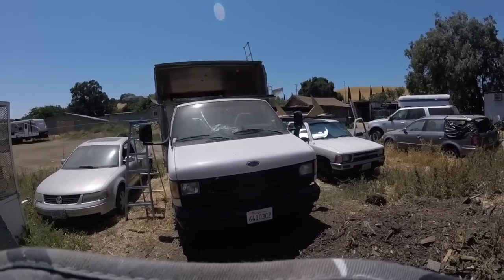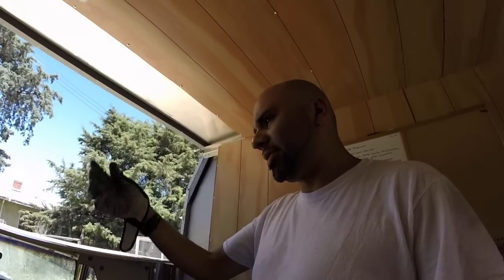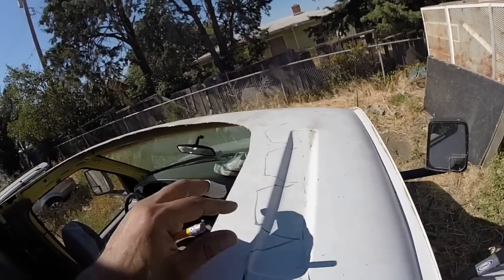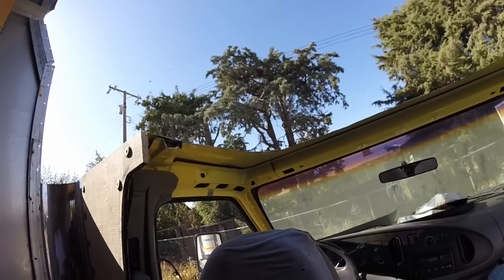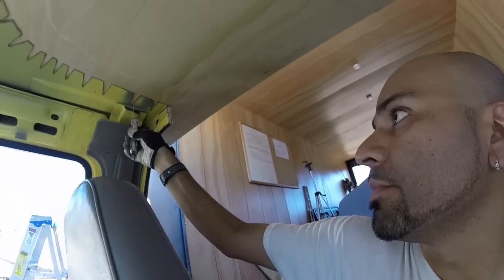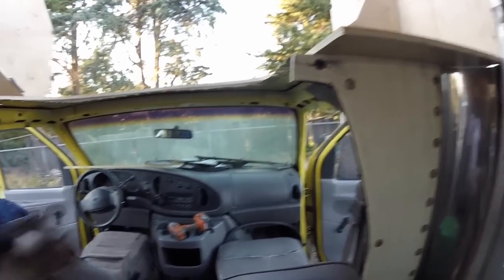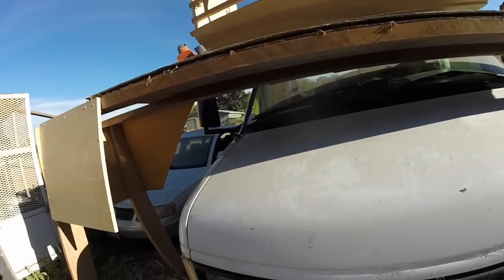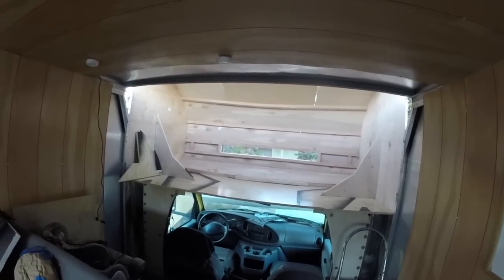Lutton Bulid - part 7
Lutton Bulid - part 7 - (Video 40)